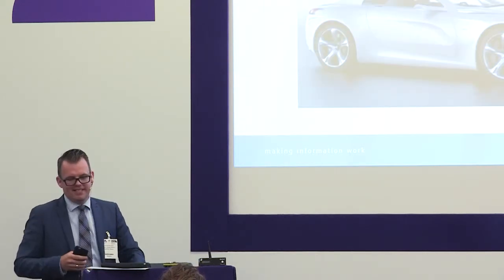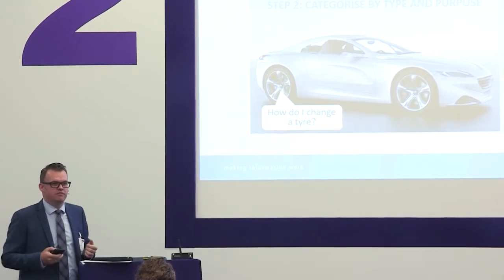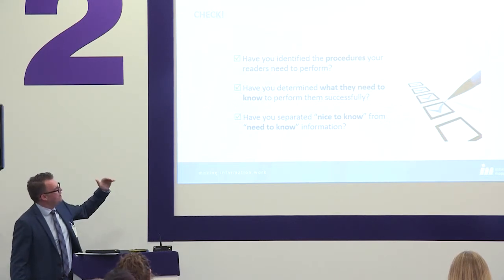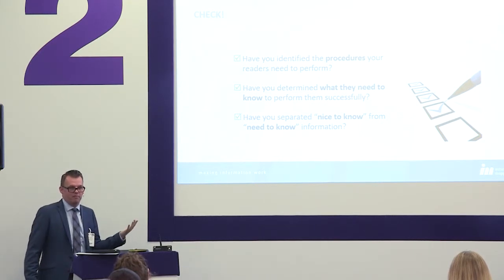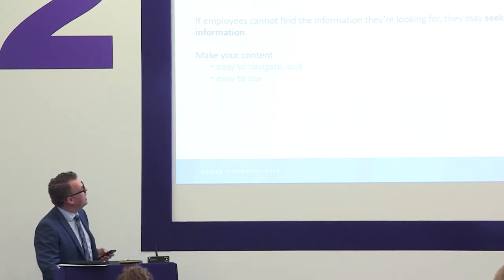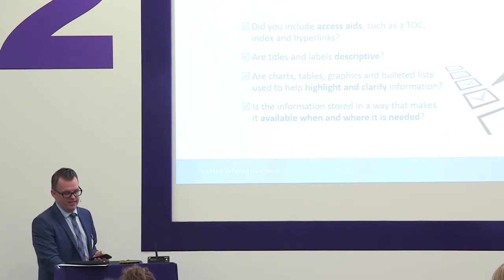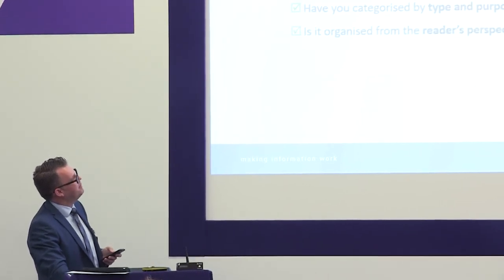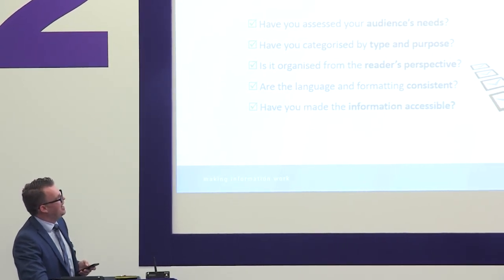I still haven't found what I'm looking for - until now! LTSF2015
I still haven't found what I'm looking for - until now! Making your documentation work.

Tom Van Der Vennet, Director Corporate Marketing, Information Mapping International
Tim Marshall, Learning Consultant, SkillSet Ltd

Training professionals can struggle with creating and maintaining clear, concise, and effective training materials.  Let us show you how you can make your handouts and reference materials work for you and your trainees.  In this session, we will share six steps for writing effective learning content that is task-oriented, user-focused and primed for re-use.

This session will provide you with the six simple steps to follow as you write, assess or revise your learning content. The steps are distilled from the principles of the Information Mapping® Method, a proven, research-based structured authoring methodology that makes information easy to access, understand and use.

The session also highlights how this methodology can help you create and use effective documentation in your wider business practices.